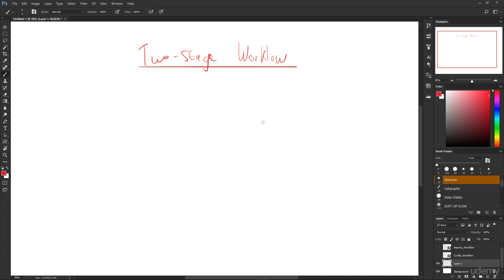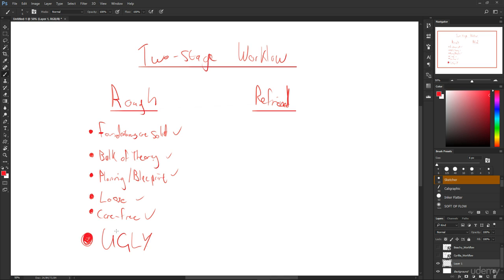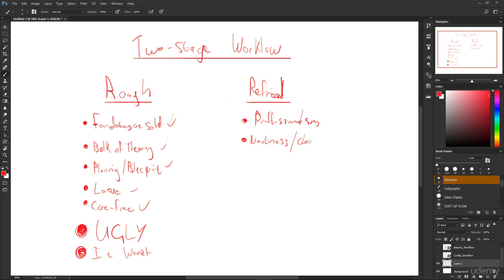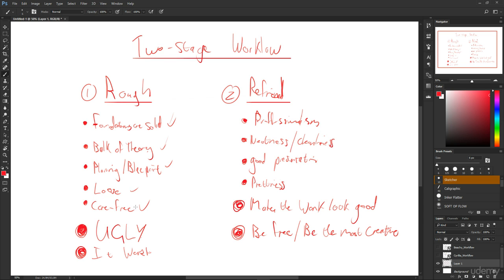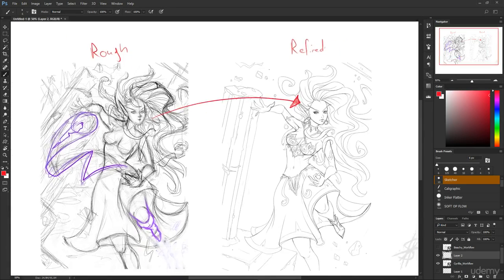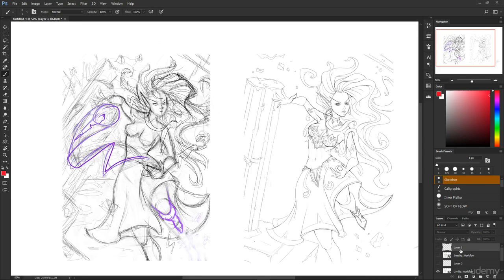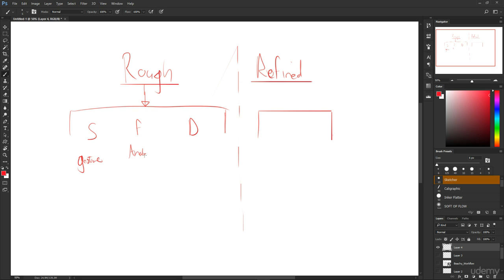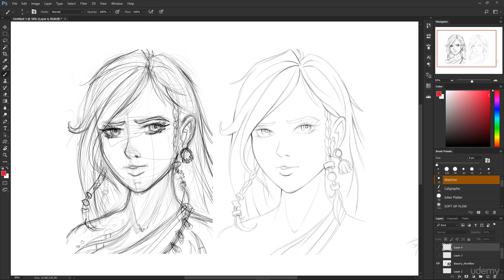023 two stage drawing workflow